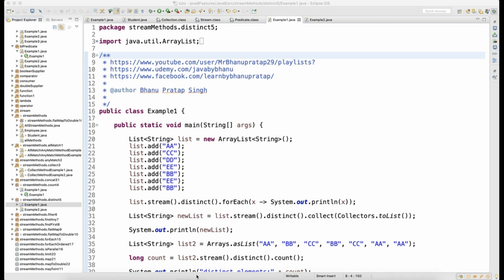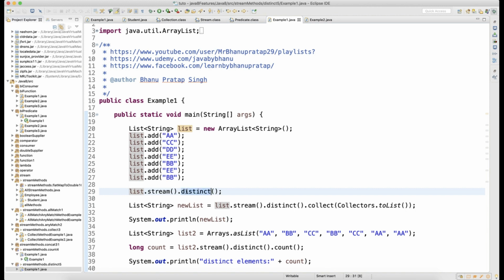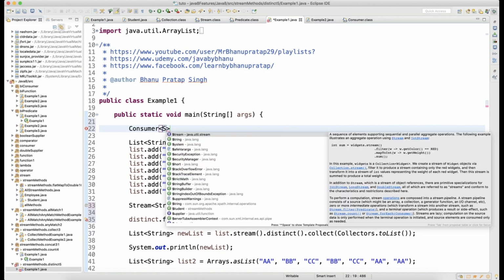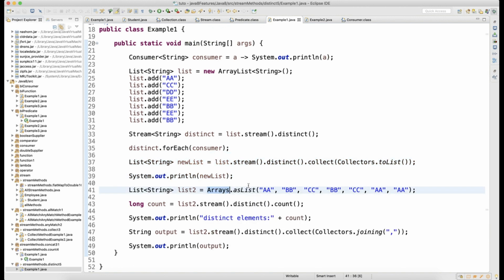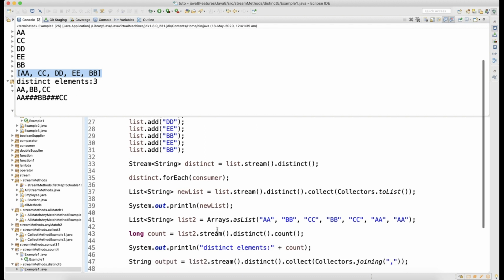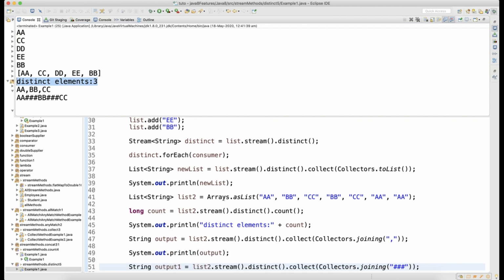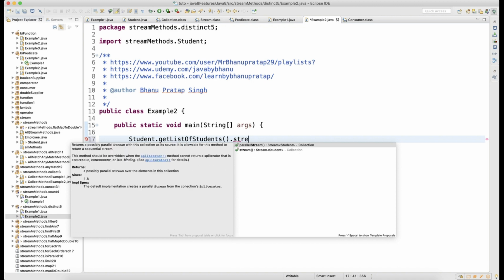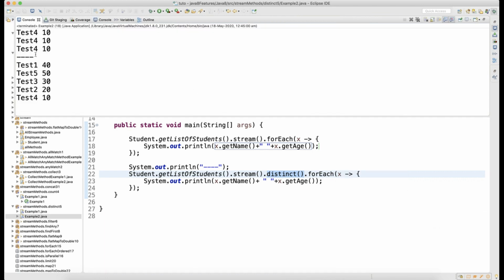Distinct Method in Stream Video 29